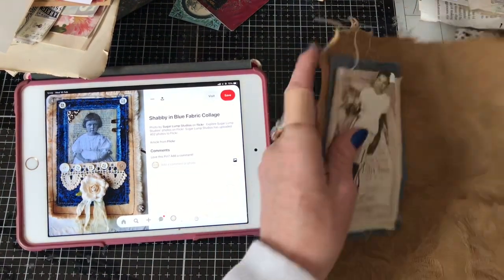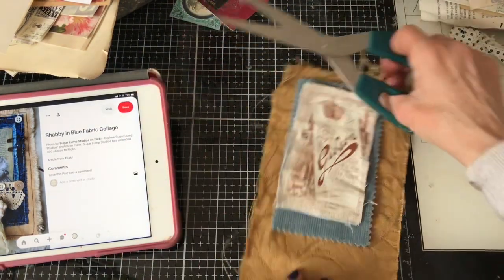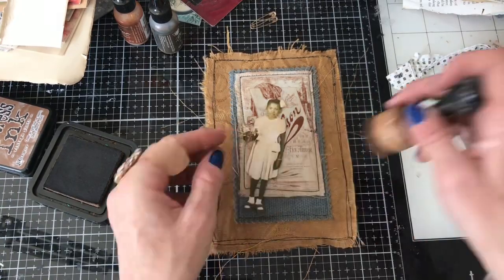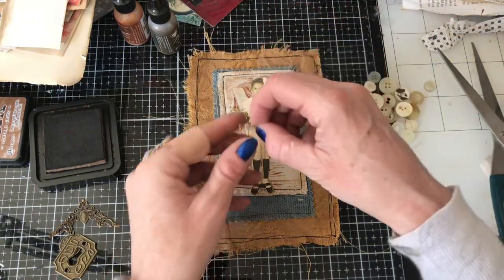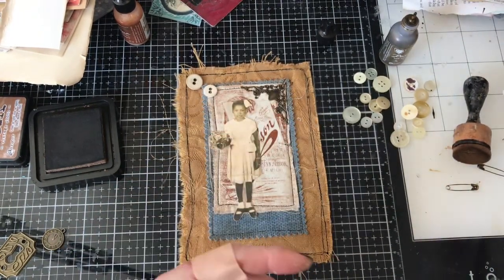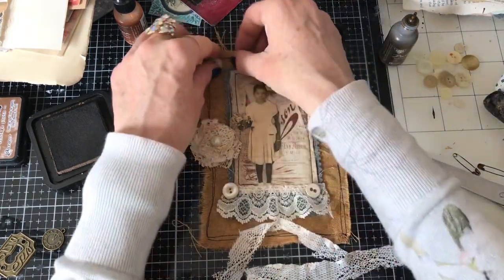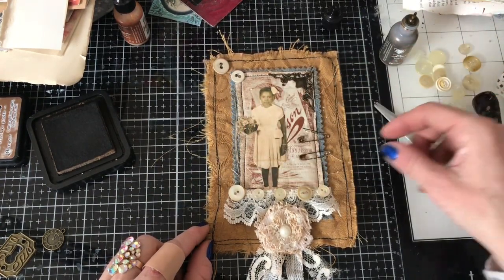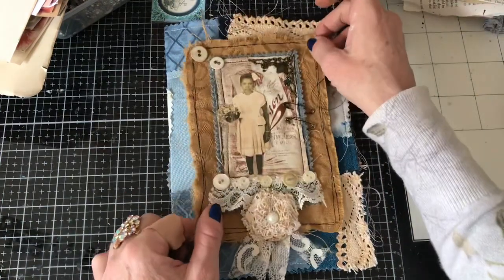PINTEREST PICKS *** Ep 7 - Topper for Junk Journal Cover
Hi -welcome to my series Pinterest PICKS!!! This is episode 7 making this super vintage looking pinterest inspired topper junk journal covers.

Useful Links:
My Etsy shop

200gsm Smooth Paper for Printing from Inkjet Printer - beautiful qulity prints
Bosch Hot Glue Gun
1.5 inch large Book Rings - perfect for chunky ring bound journals
Tim Holtz Vintage Photo Distress Ink
HP 6950 Printer - Instant Ink Compatible